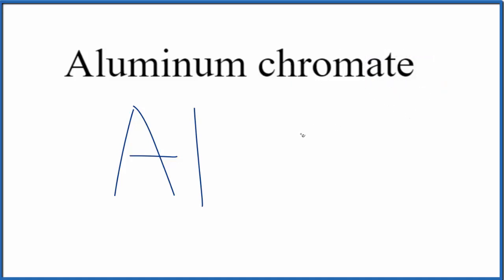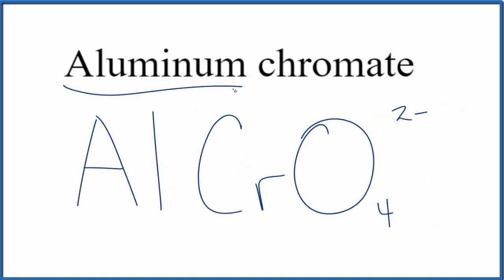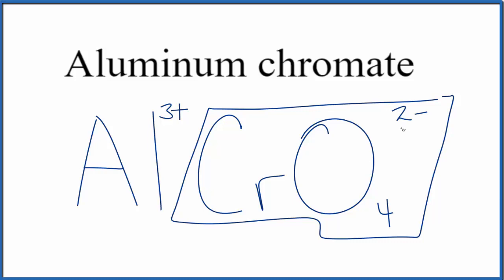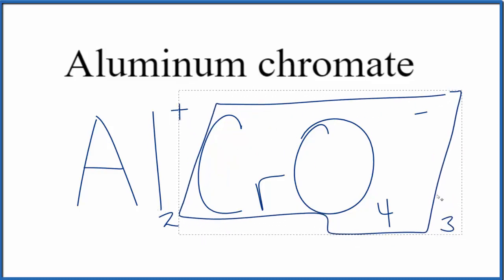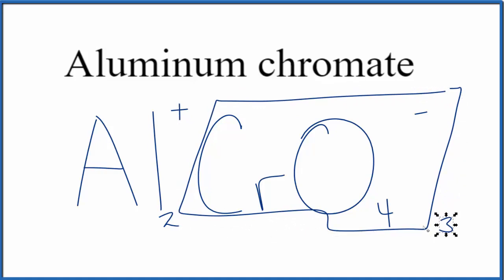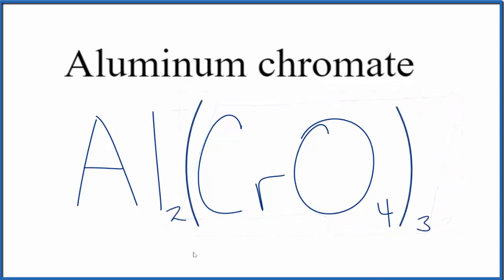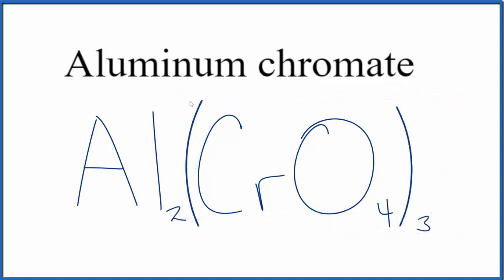How to Write the Formula for Aluminum chromate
In this video we'll write the correct formula for Aluminum chromate: Al2(CrO4)3.

To write the formula for Aluminum chromate we’ll use the Periodic Table, a Common Ion Table, and follow some simple rules.

Because Aluminum chromate has a polyatomic ion (the group of non-metals after the metal) we'll need to use a table of names for common polyatomic ions, in addition to the Periodic Table.

Keys for Writing Formulas for Ternary Ionic Compounds:

1. Write the element symbol for the metal and its charge using Periodic Table.
2. Find the name and charge of the polyatomic ion on the Common Ion Table
3. See if the charges are balanced (if they are you're done!)
4. Add subscripts (if necessary) so the charge for the entire compound is zero.
5. Use the crisscross method to check your work.

For a complete tutorial on naming and formula writing for compounds, like Aluminum chromate and more, visit:

hromate compound formula, chemical formula for Aluminum chromate is